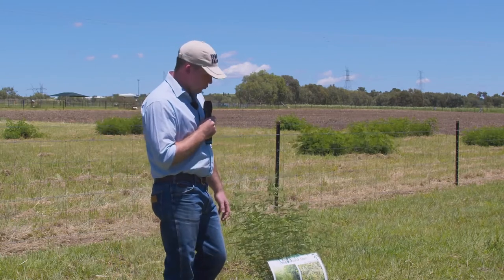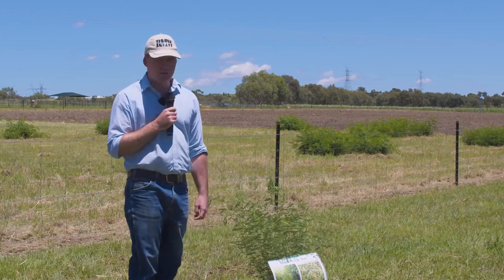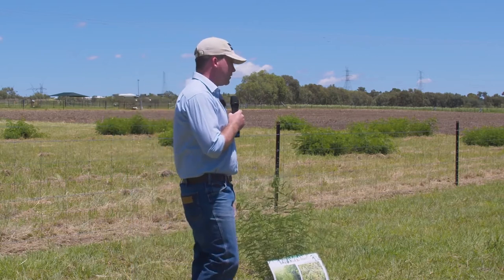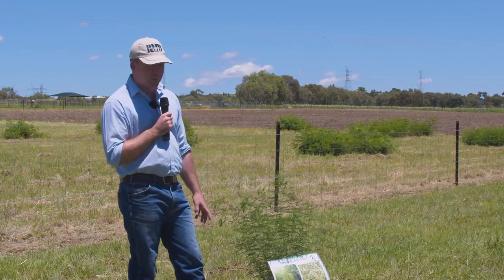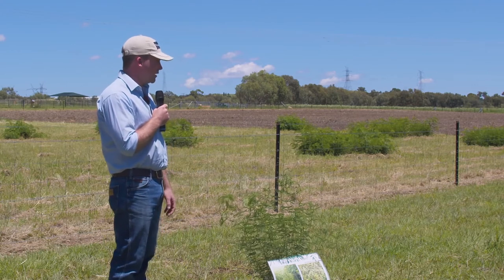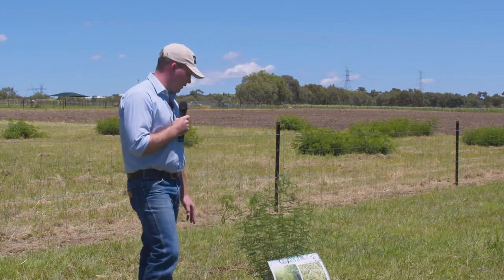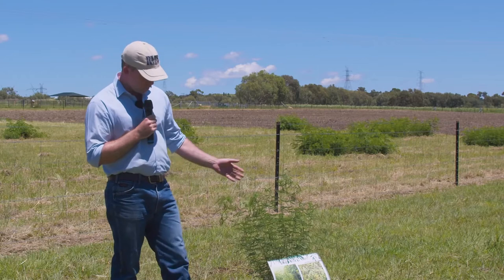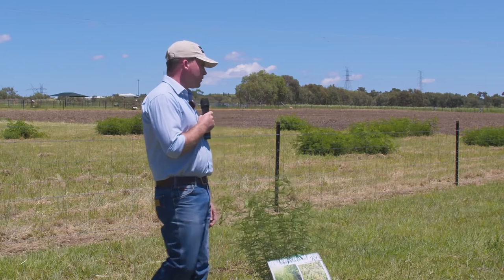2021 Pasture Update: Phosphorus Requirements Of Tropical Legumes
Producers from across the North West and New England attended the Annual Pasture Update at Tamworth hosted by North West Local Land Services, NSW Department of Primary Industries (DPI) and Grassland Society of NSW.

In this video, Dr Jonathon McLachlan from UNE speaks about phosphorus requirements of tropical legumes